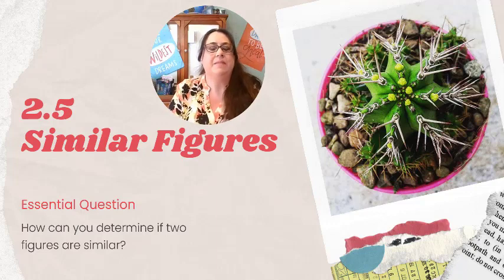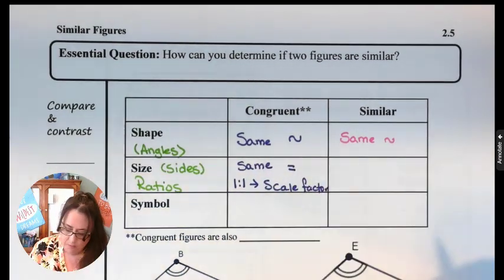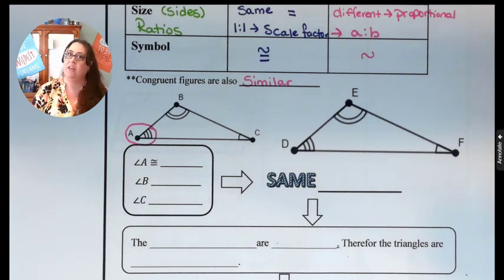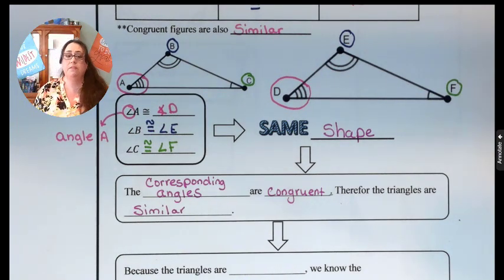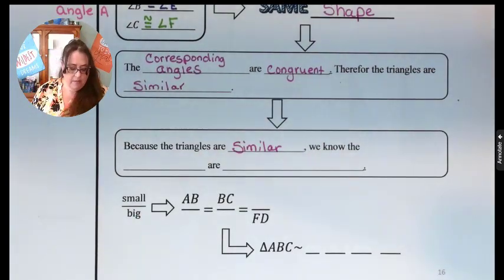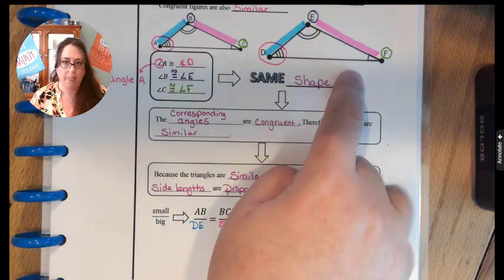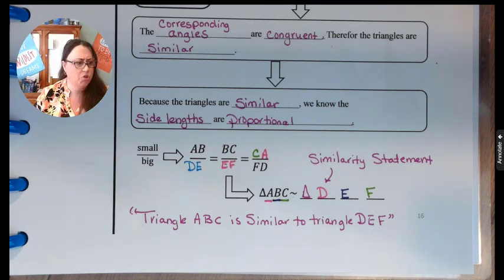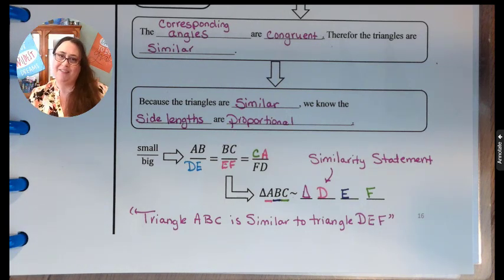Math 8 2.5.1 v21 Similar Figures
Simillar Figures Introduction
Jaguar Jots (21-22)
Meetings In Math
Keri Tafuro